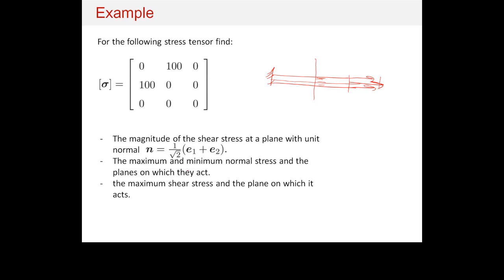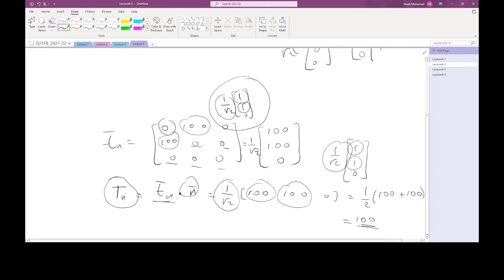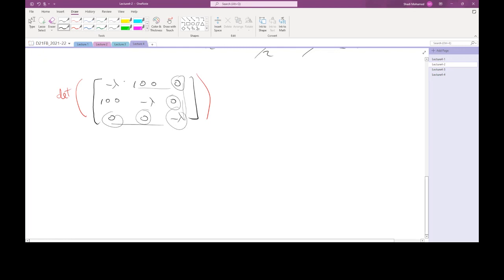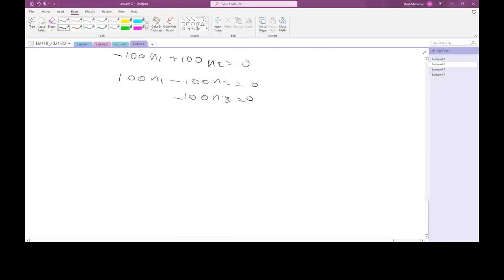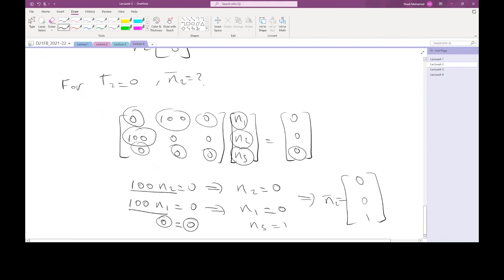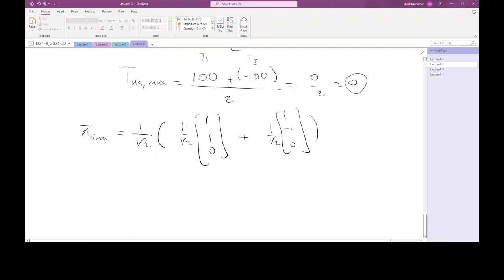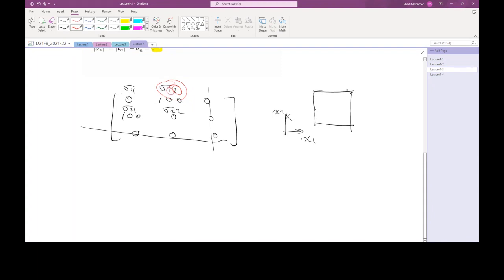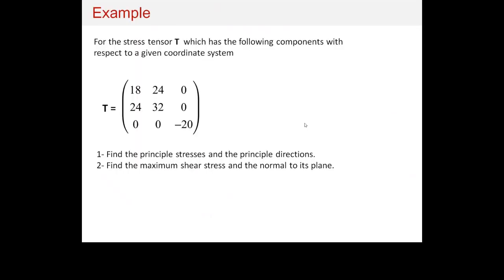Continuum Mechanics: Lecture 4-2 Cauchy Stress Tensor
This is an introduction to the continuum mechanics. We discuss Cauchy stress tensor and related stress vectors. We also discuss the concept of principle stresses and their directions.